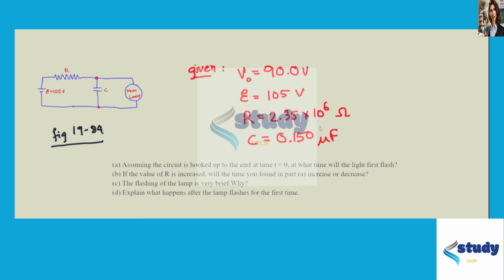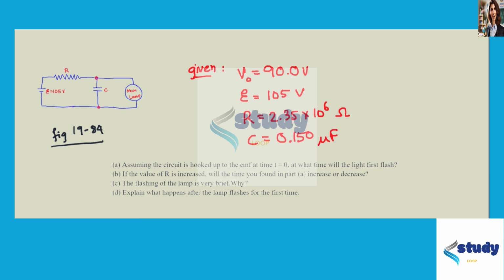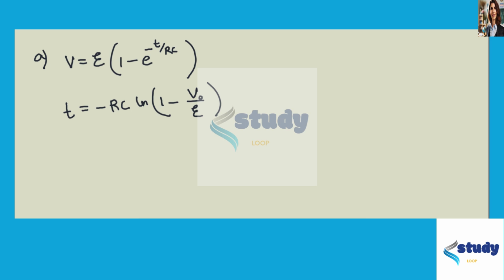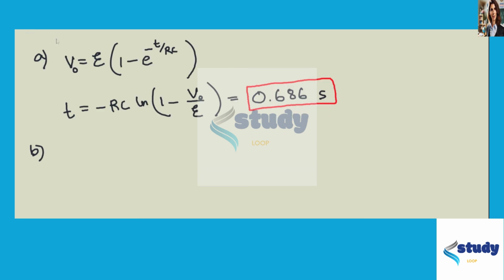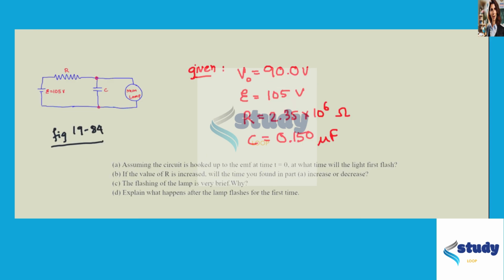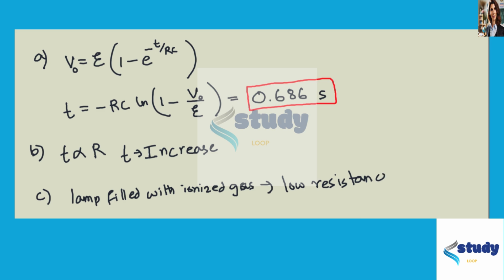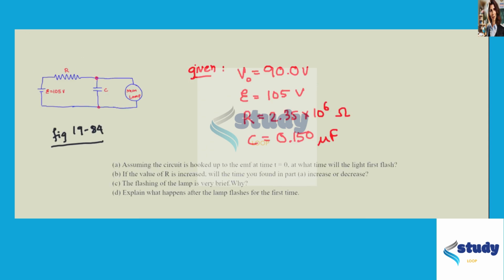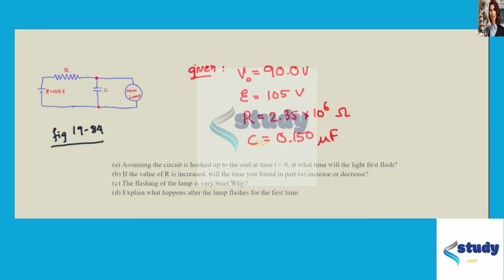[Physics] The circuit shown in Fig. 19-84 uses a neon-filled tube as in Fig. 19-23a. This neon lamp